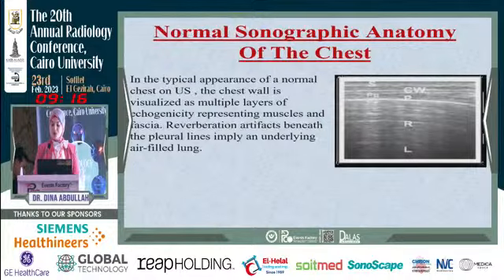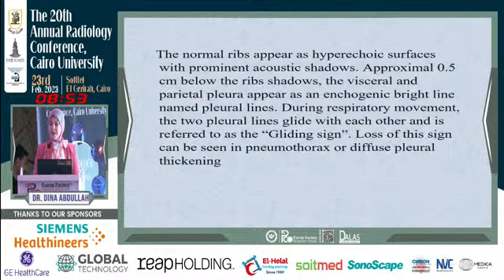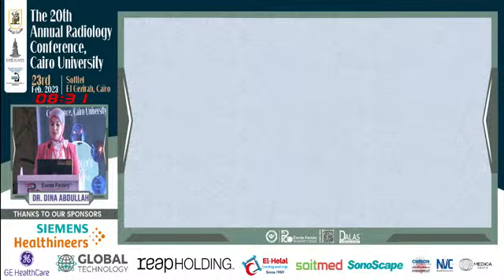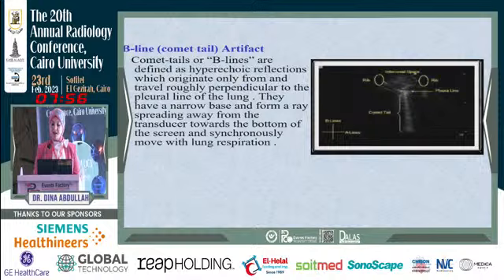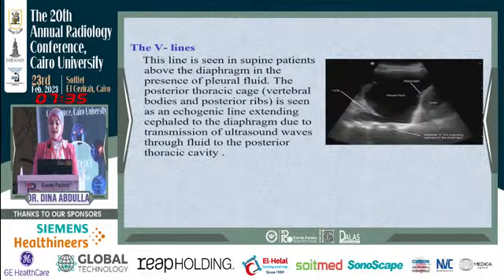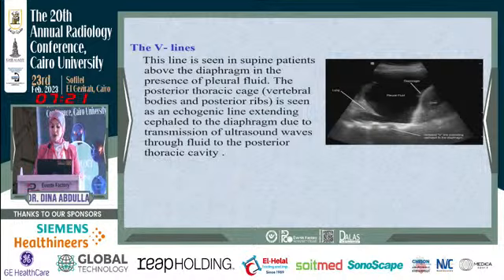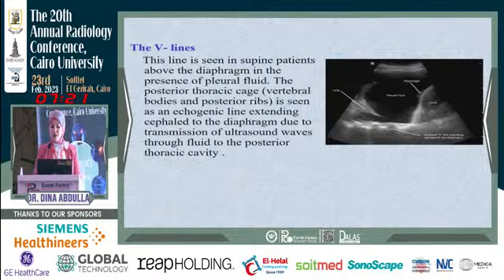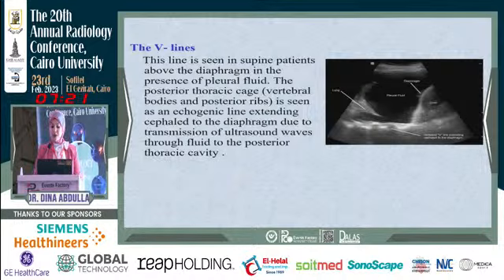Role of chest Ultrasound in evaluation of chest trauma pateints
The 20th Annual Radiology Conference, Cairo University
Dr. Dina Abdullah